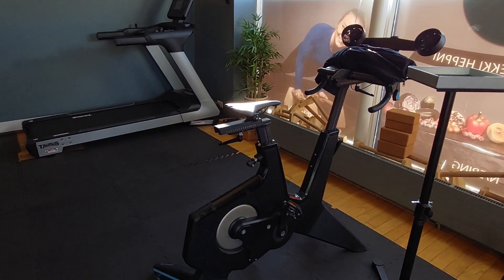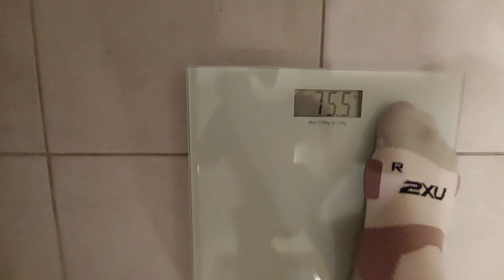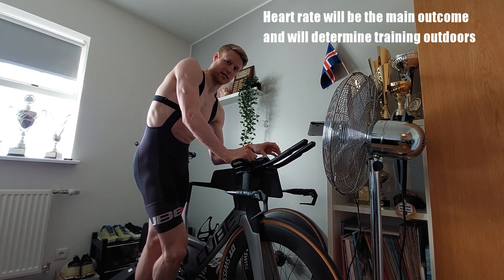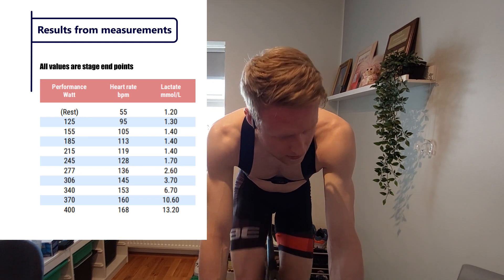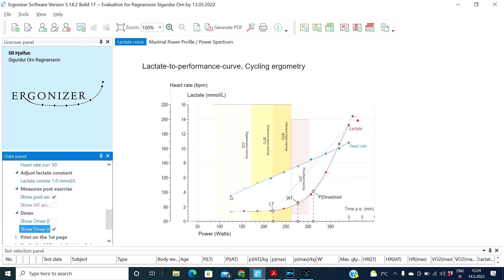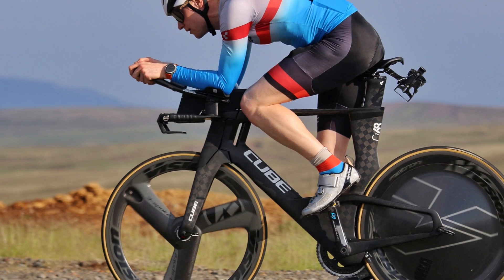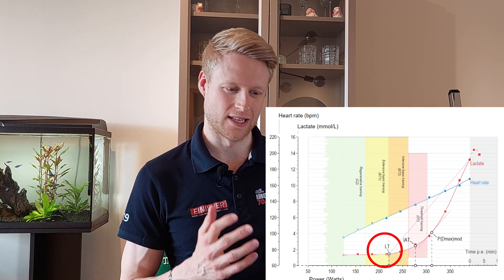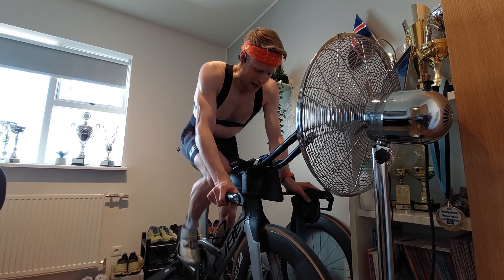Lactate testing + analysing the results!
Baseline lactate testing before summer on the bike. I use a 5 minute stage protocol going from 120W and up to roughly 400W with 30W increments.
Main race this year will be Ironman Barcelona in October but B-races this summer include Olympic Distance triathlons in June and July and the analysis of the data is done with that in mind.

Cycling on Cube (tri.is)
Running in ON (sportvorur.is)
Clothed by 2XU (sportvorur.is)
Timed by Garmin (garmin.is)
Powered by Hleðsla (ms.is)